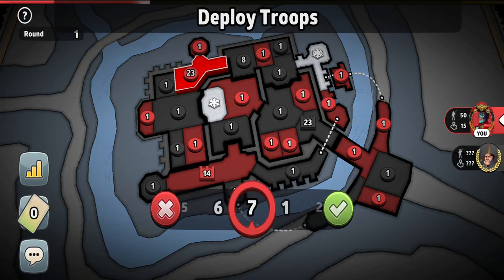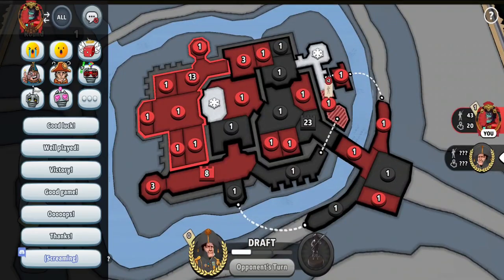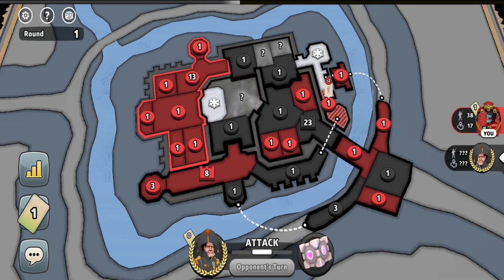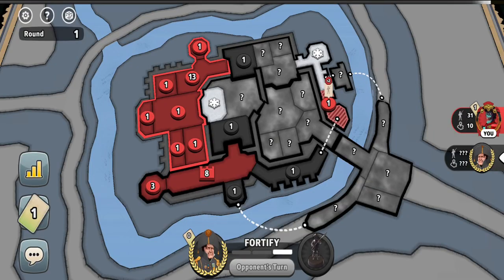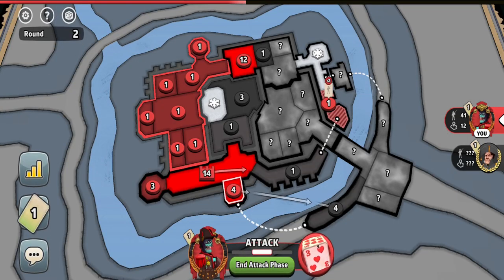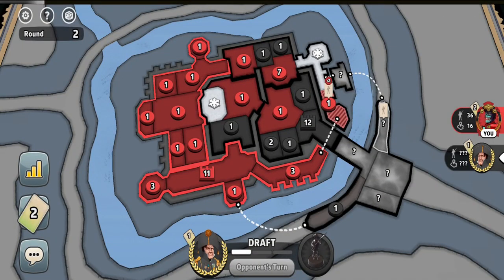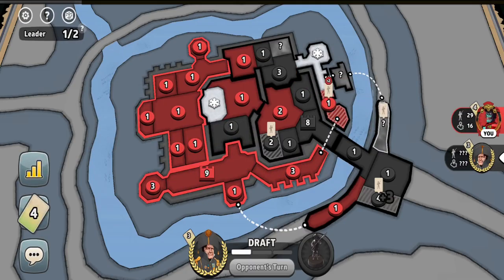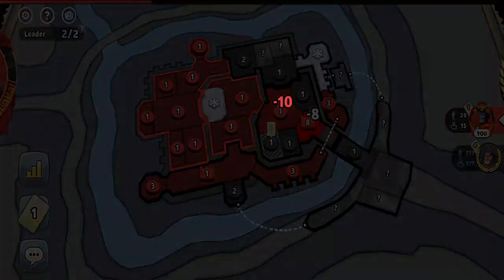The Best Castle Caps Strategy With The Amogus Blizzard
Castle Caps Strategy. Settings: manual setup, progressive cards, blizzards, fog of war, balanced blitz dice rolls.